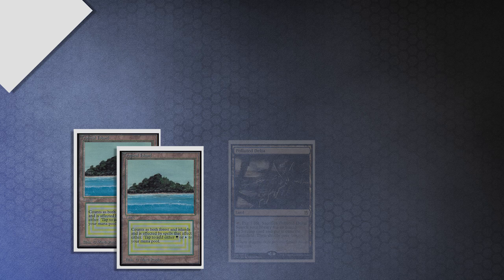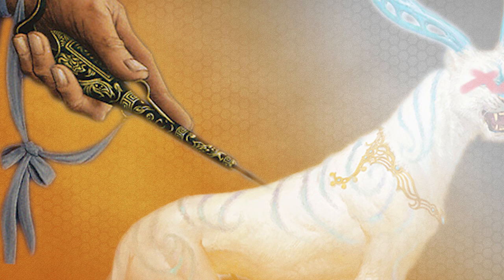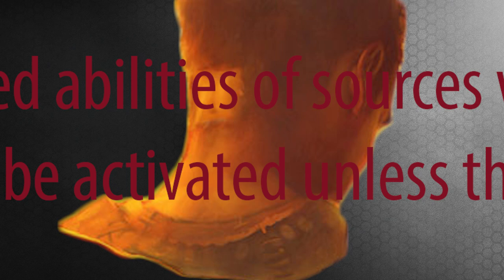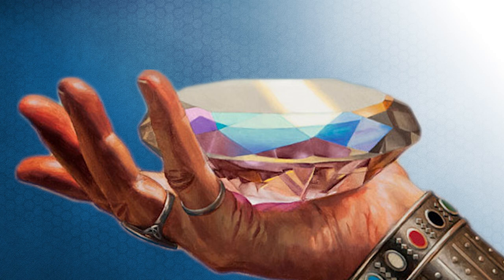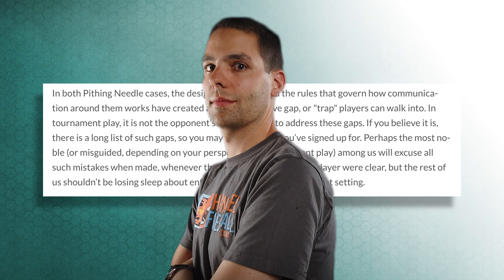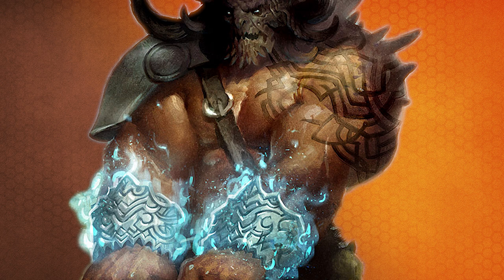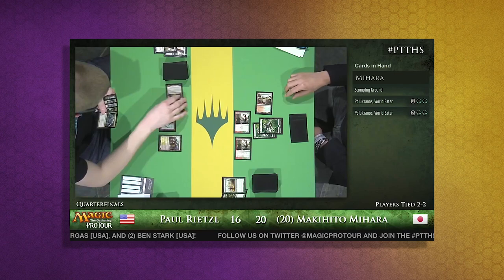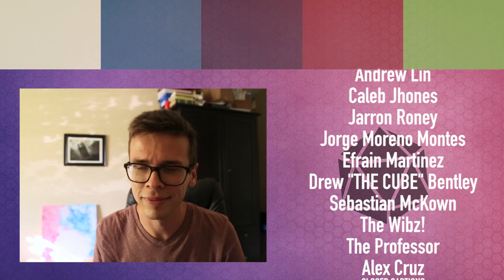We Need the Needle | A History of Pithing Needle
A look at Pithing Needle's evergreen functionality and some of the best bad beats in Magic.

Sources:
(match footage of Huang vs Carpenter)